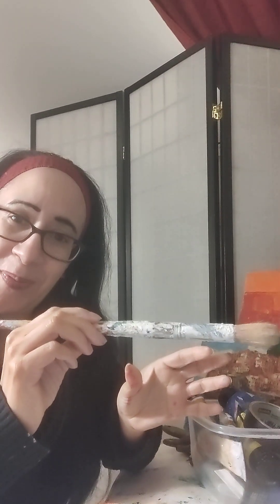Acrylics, Oils or Watercolors. What Colors and Brushes Should I Choose. LONG VERSION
Choose the right medium for you, acrylics, oils or watercolors. Learn about the main colors and brushes.

I made a separate video showing how the brushes work on watercolor paper and canvas.

To learn more and make beautiful art, join me in my online classes at the college.

Hope to see you soon and happy creating. 😃